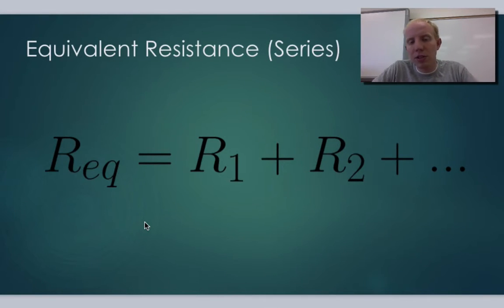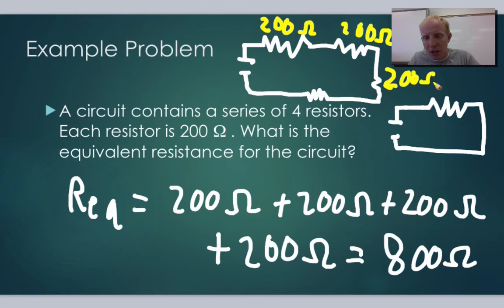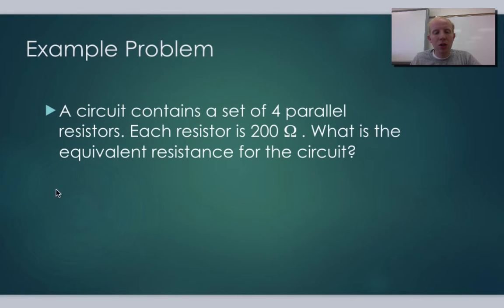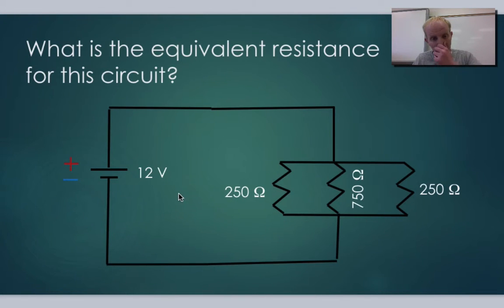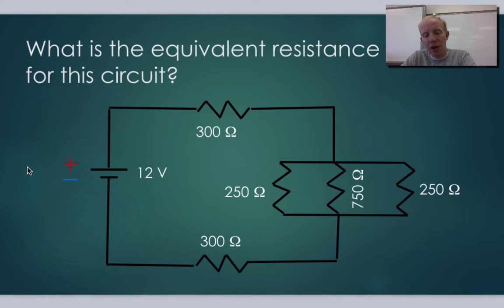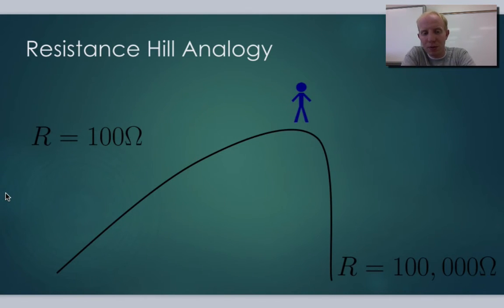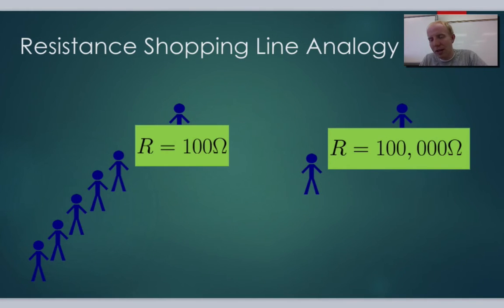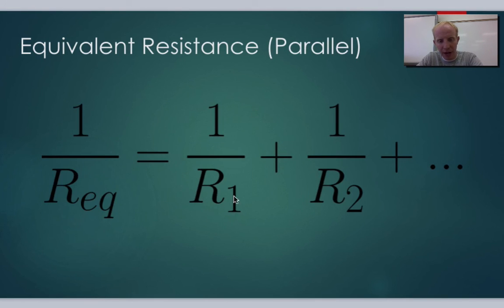Physics 11.5 Equivalent Resistance